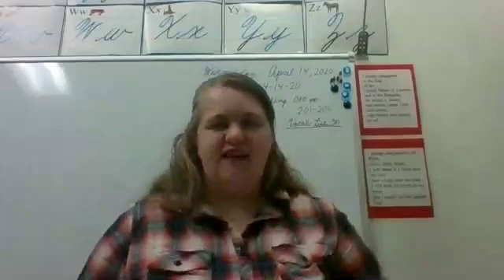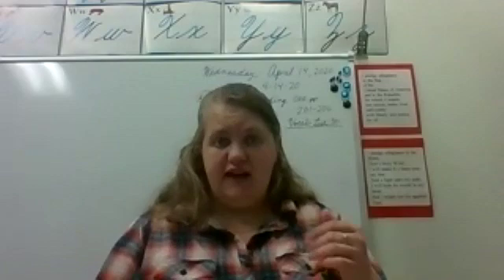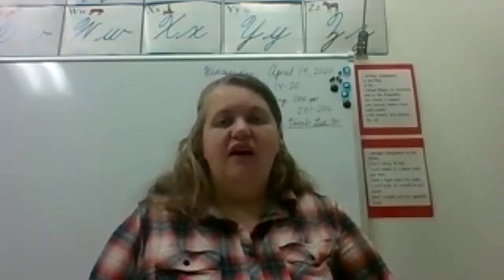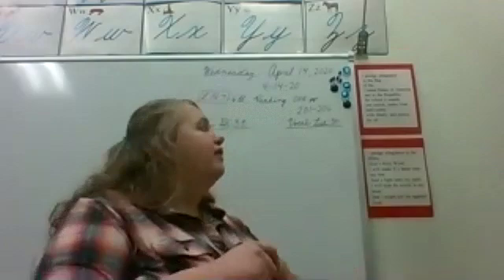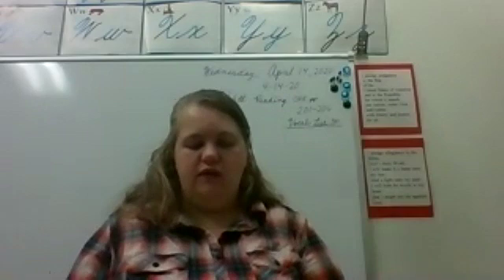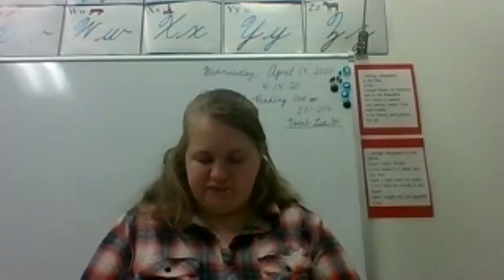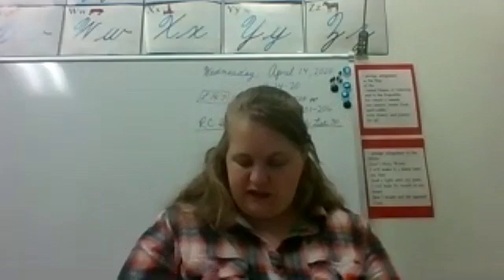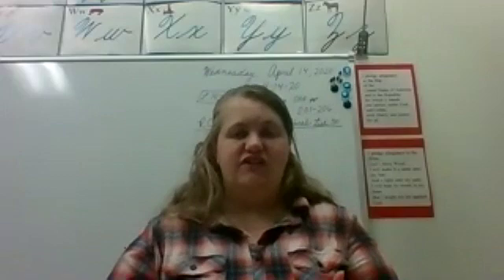6th Reading L 147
Take Reading Comp SS 38; Read Of America II pp. 201-206. Study vocab list 30.